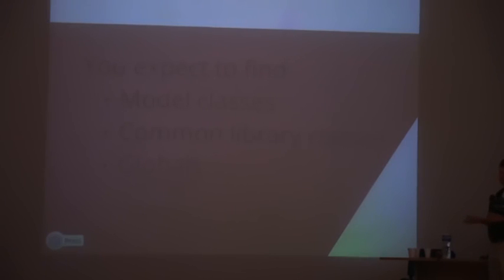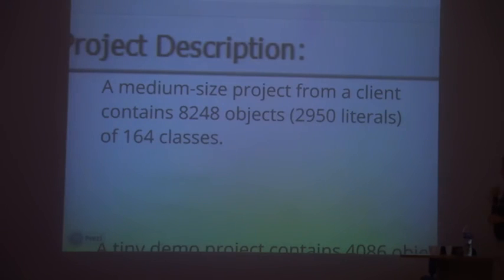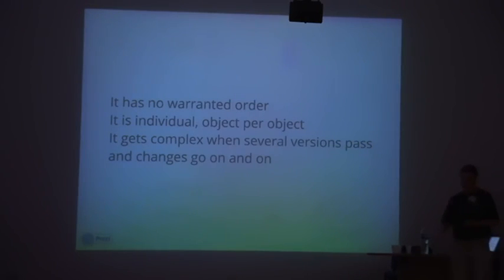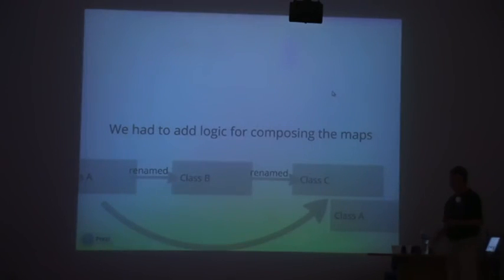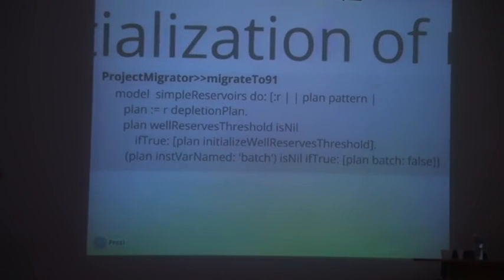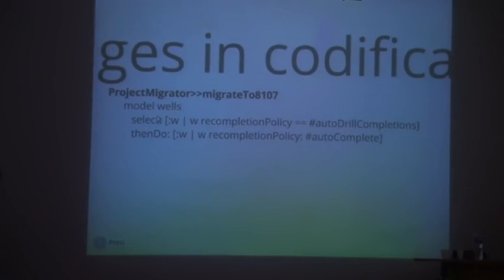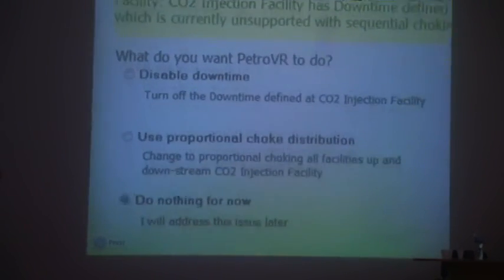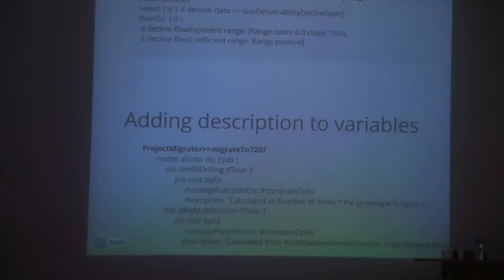08-Carlos Ferro-Saving And Retrieving Objects In A Changing Environment